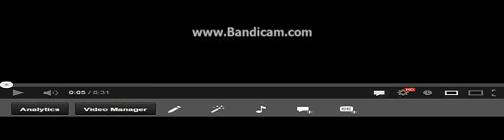world of tanks how to set your HD settings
to see your video your watching in clear tip how to set your HD settings to be set at